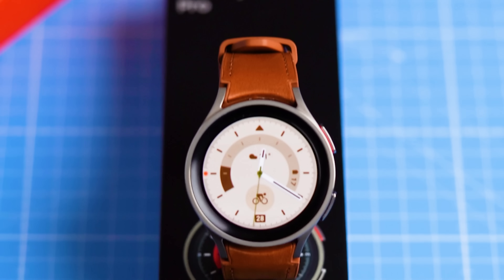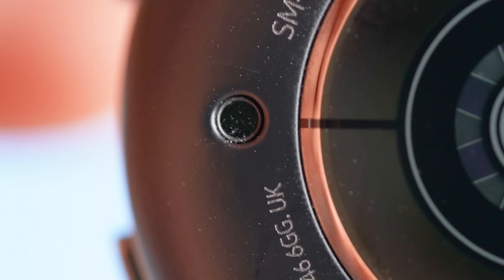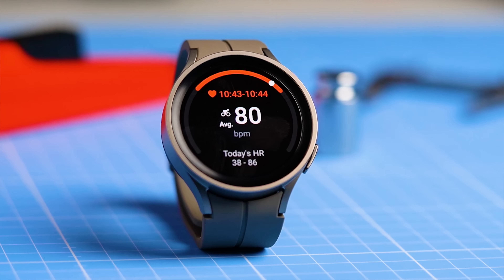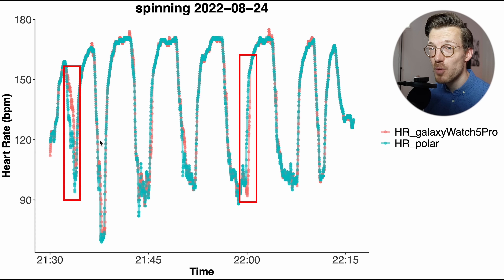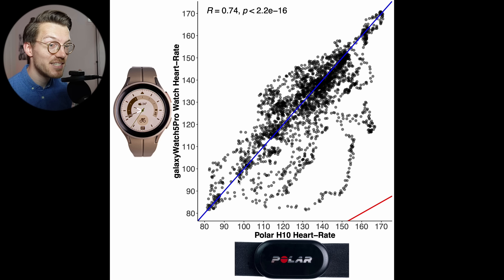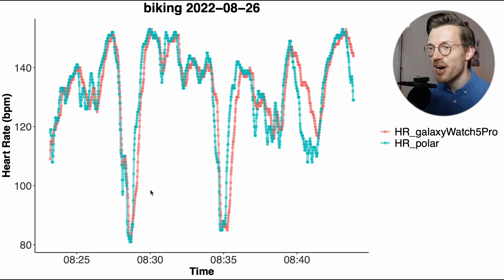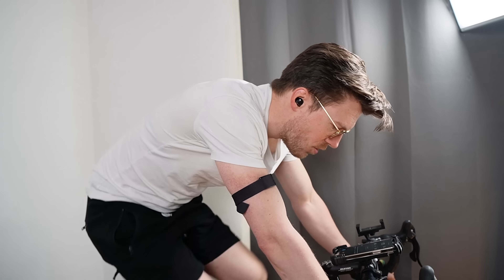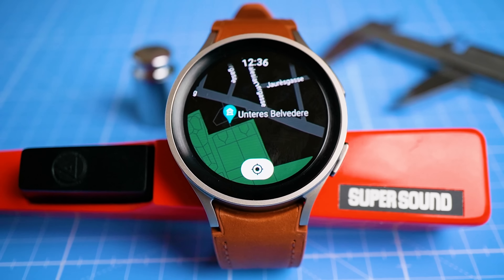Samsung Watch5 PRO : Scientific Review!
🔴 Galaxy Watch 5 Pro link*

Timestamps:
00:00 Intro
01:32 Most Important Background Info
04:03 Heart Rate Test Spinning
07:44 Heart Rate Test Cycling
10:25 Heart Rate Test Weight Lifting
13:36 Remarks on Battery Life
14:16 GPS Test
16:02 Sleep Stage Testing
21:28 Sleep Stage Test Overview
22:52 SpO2 Test
26:03 Is the Watch 5 Pro Worth It?

Intro: This is the brand new Samsung Galaxy Watch 5 Pro. And in this video we will take a first look at the heart rate accuracy, sleep tracking performance, GPS tracking and oxygen saturation measurements of this new watch from Samsung. In the last weeks, I already shared several videos in which I performed extensive tests on the standard version of the Galaxy Watch 5. However, many of you have been asking how the Pro version compares to the baseline model. So, in this video we will take a first look at the sports and health tracking performance of the Samsung Galaxy Watch 5 Pro. And, honestly, the Watch 5 Pro definitely has some advantages over the normal Watch 5. However, if spending the extra money is actually worth it, is something you will have to decide for yourself, and I hope this video will help you make that decision.

Conclusions: In terms of sports and health tracking, I get the impression that the Galaxy Watch 5 Pro performs about the same as the normal Galaxy Watch 5, and as we saw in my other tests. This also means it is not performing that differently from the older Galaxy Watch 4. Now, future firmware updates might change this, because we have seen updates make major differences in the performance of the Galaxy Watch 4. Still, if you do not care about the battery life, the navigation features, or the different look of the Watch 5 Pro, you might as well get the much cheaper Watch 5 or even the Watch 4. However, if money is not an issue, I do quite like the look of the Watch 5 Pro, especially if you replace the strap with this brown one.
Now, let’s take a step back, and see if I would actually recommend the Watch 5 pro in general, or even the Watch 5 for that matter. Well, from a sports and health tracking perspective they are OKish watches, with good heart rate tracking for stationary cardio exercises, and the SpO2 sensor on the Watch 5 Pro also shows some promise. However, there are definitely better watches out there. I would mostly consider getting one of these watches if you also care about the smartwatch features themselves, and your focus is not mainly on sports and health. Therefore, based on my experience so far, overall I would give the Samsung Galaxy Watch 5 Pro: 3.5 out of 5 stars.